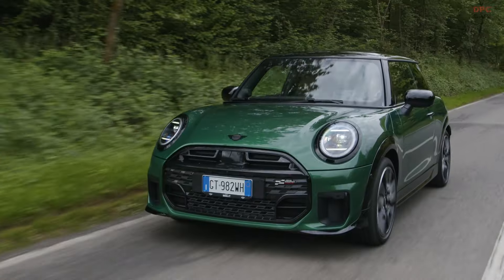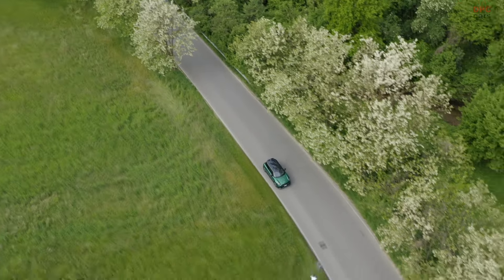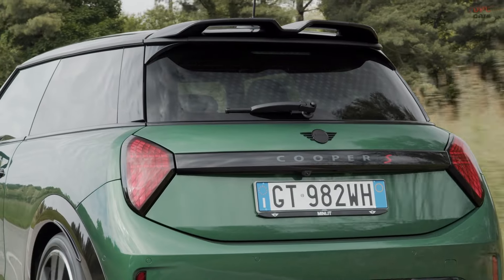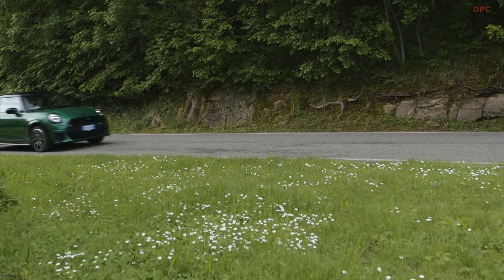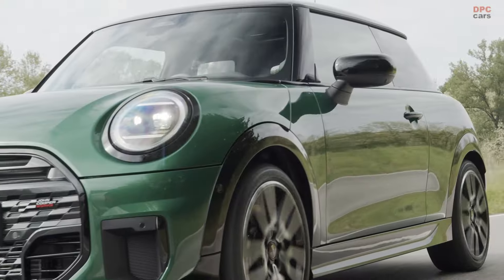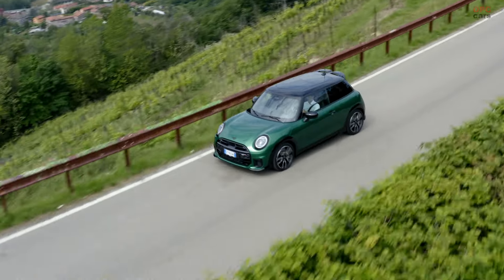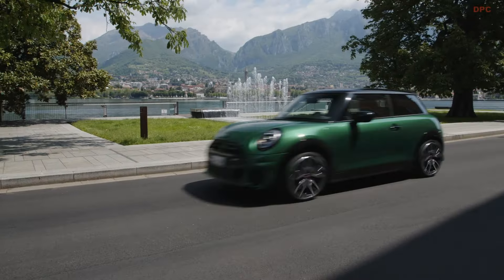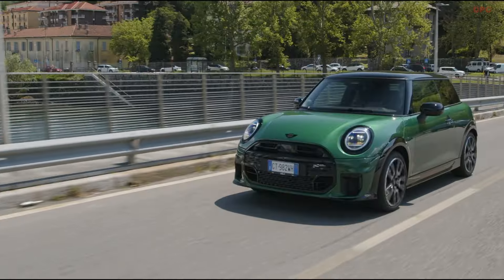2025 MINI Cooper S With 204 Horsepower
MINI has unveiled its latest Cooper models, featuring petrol engines and enhanced performance. The new MINI Cooper is available in two variants: the Cooper C with a three-cylinder engine producing 156 horsepower and the Cooper S with a four-cylinder engine delivering 204 horsepower. Both models offer the iconic go-kart driving experience. The minimalist design combines traditional MINI values with modern technology, including the MINI Operating System 9 and various digital functions. The interior boasts a round OLED display, a wireless charging system, and customizable lighting. Safety features include driver assistance systems and the innovative MINI Digital Key Plus function.